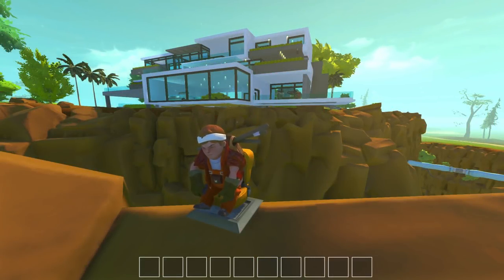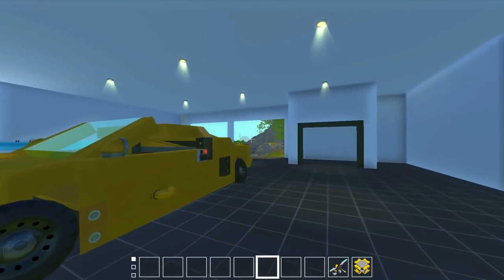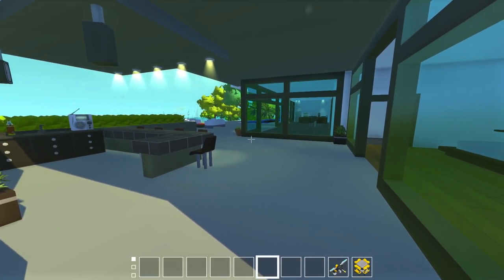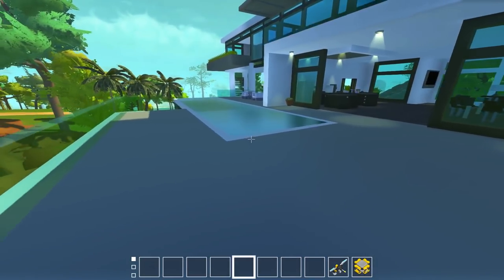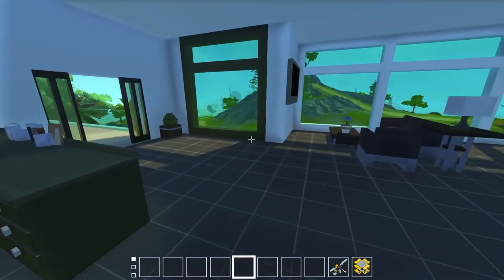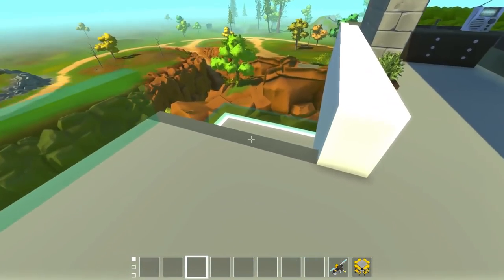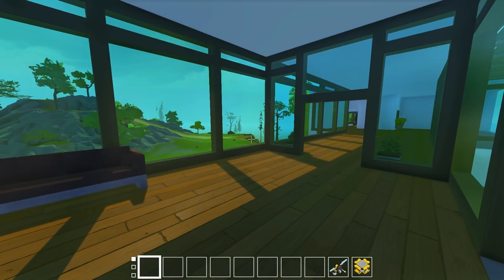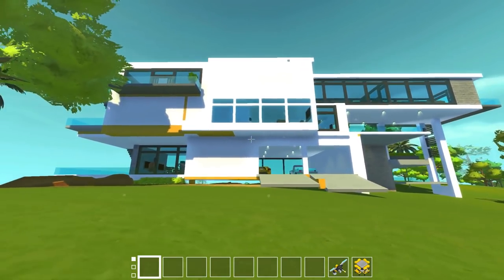MODERN CLIFFSIDE MANSION BUILD! - Scrap Mechanic Creation Gameplay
Welcome to Camodo Gaming's Let's Play of Scrap Mechanic. Today we are back with a new mini series build! We are starting a modern cliffside mansion. This series will have several parts until the house is complete.